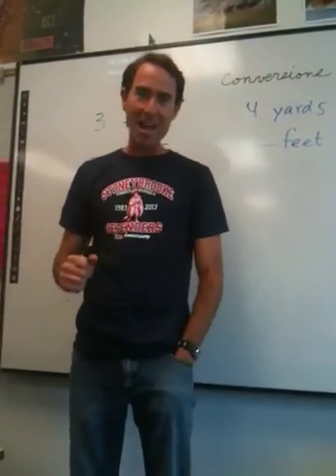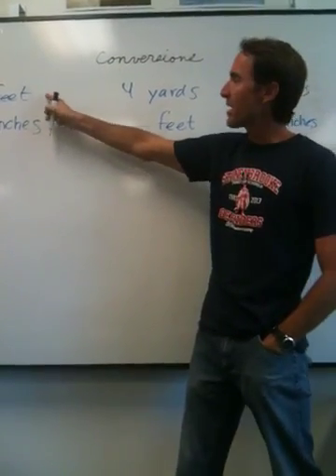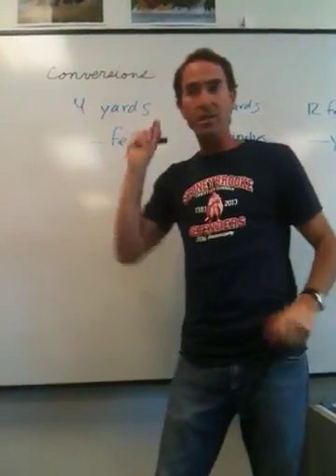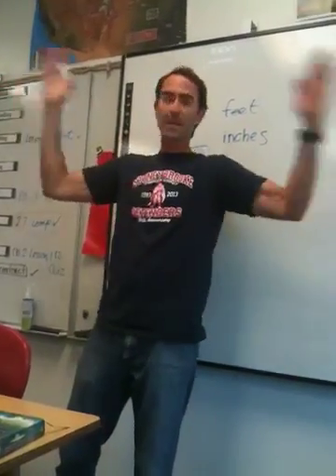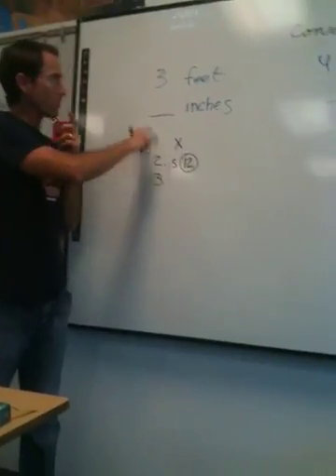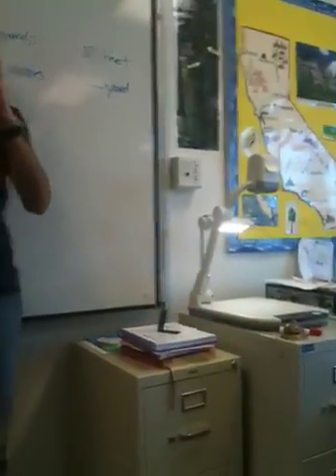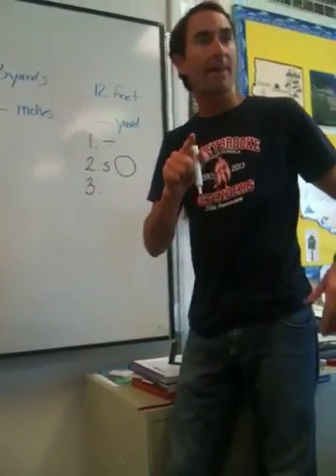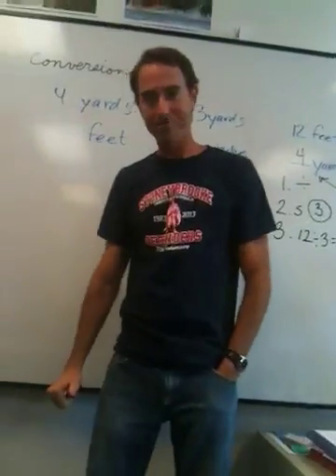Mr. Pike's Measurement Conversions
Mr. Pike gives lesson about how to solve measurement conversions to fourth grade class.